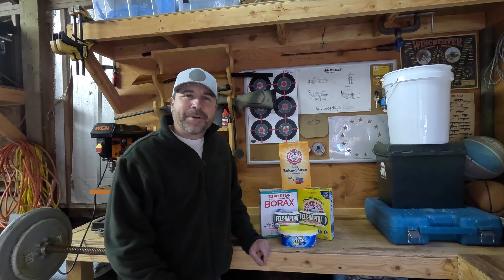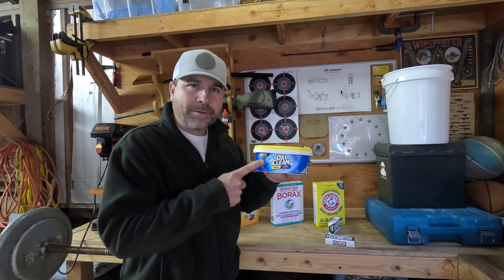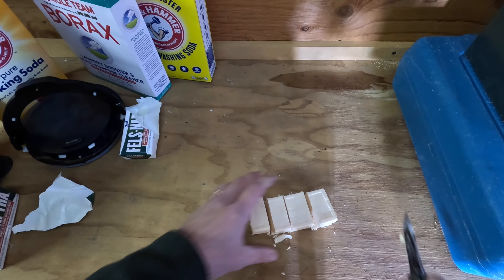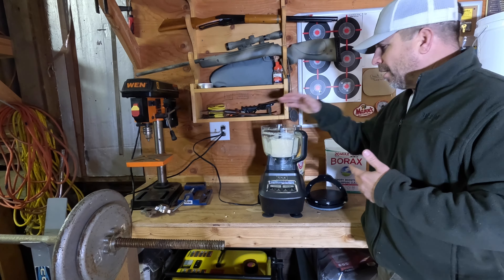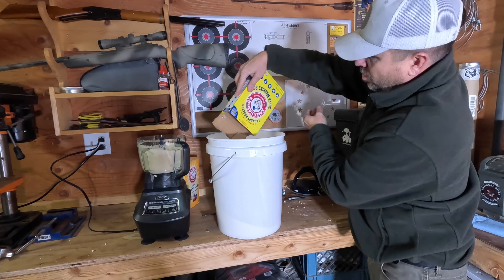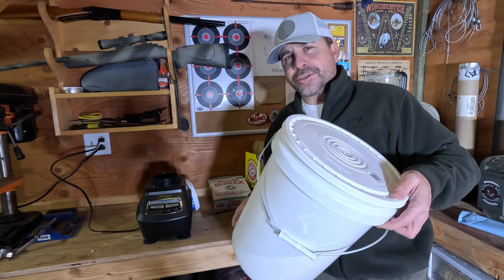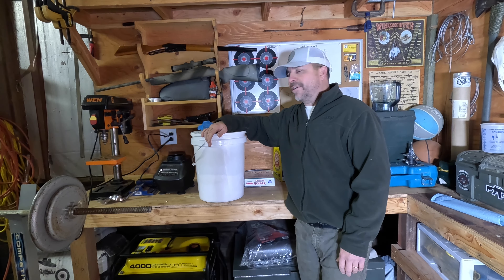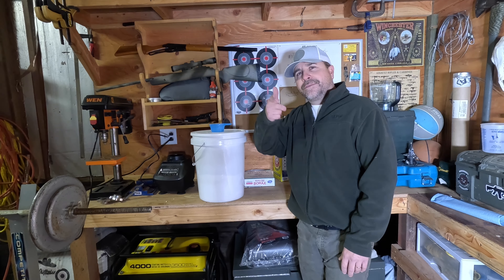Six Months Of Laundry Detergent For Under $20 The Ultimate DIY Laundry Soap! homestead off grid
Join The Idaho Prepper he quickly demonstrates how he makes his ultimate laundry detergent!